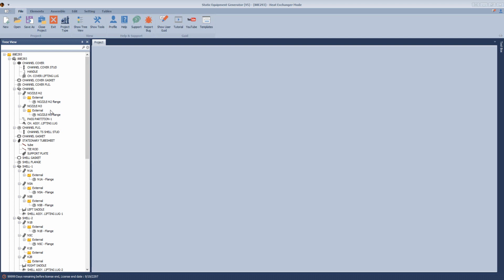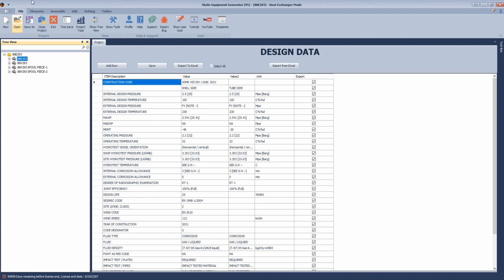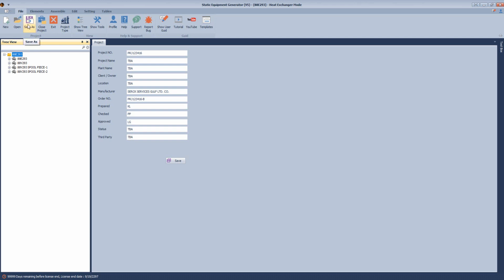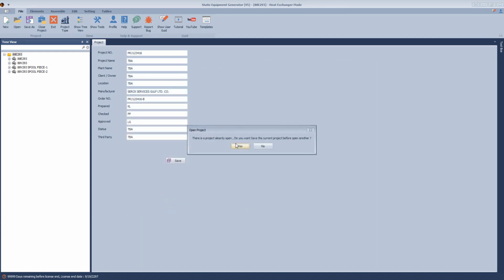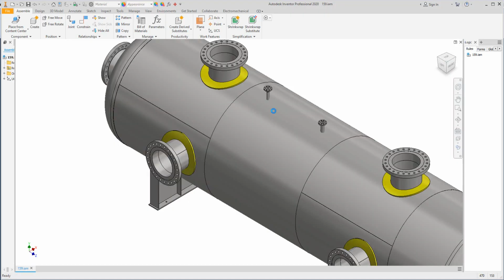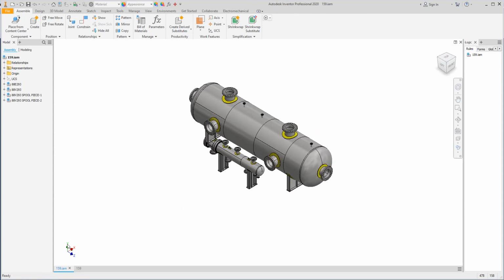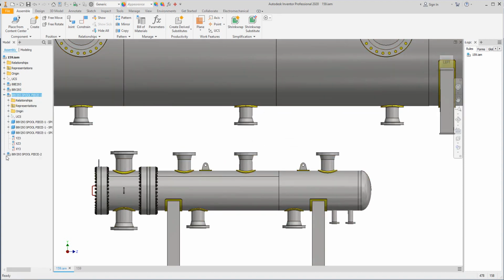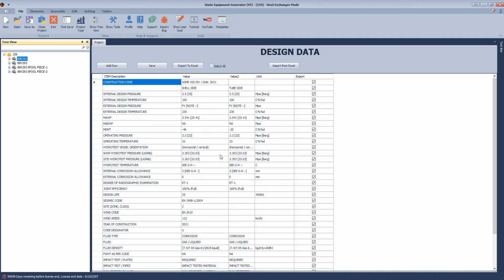Project Assembly in SEG Software, and how to rename the project.